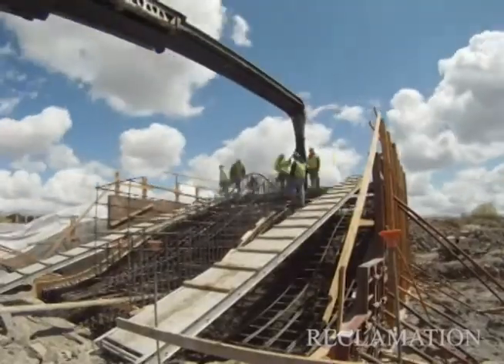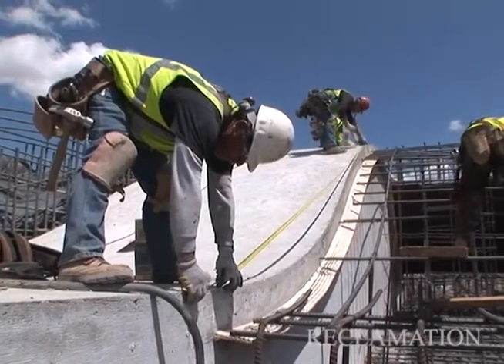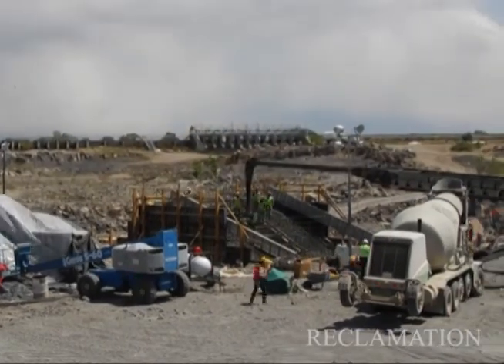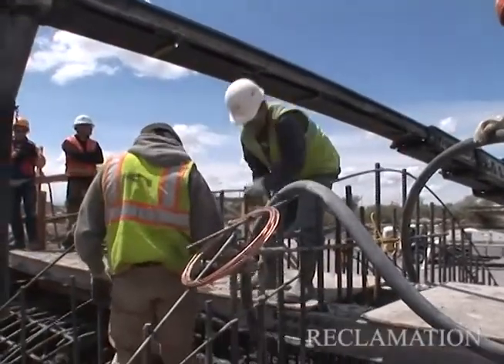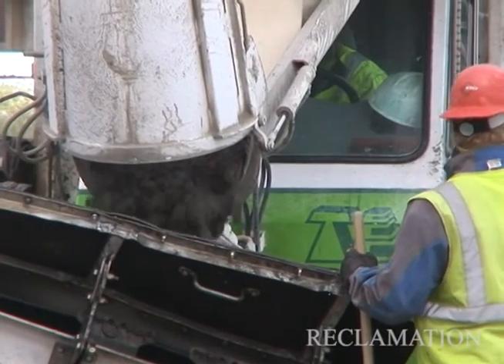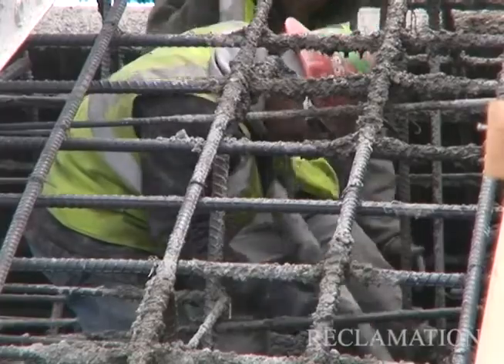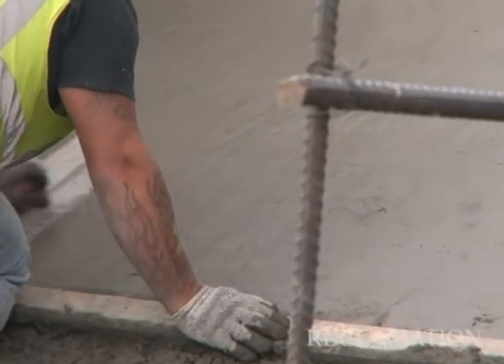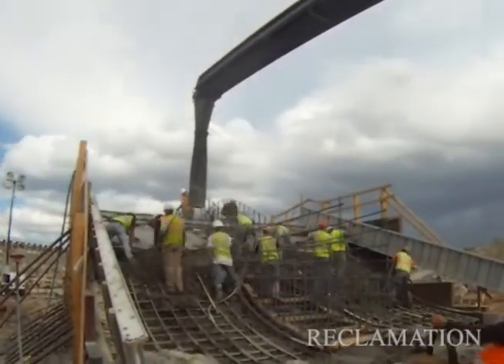Century Old Minidoka Dam Gets a Facelift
The century-old Minidoka Dam suffers from concrete deterioration on the spillway and both irrigation headworks structures. This is the first phase of a four year construction schedule that's been carefully planned to accommodate irrigation deliveries and flood control operations at the dam.